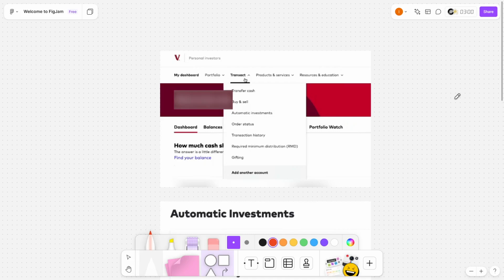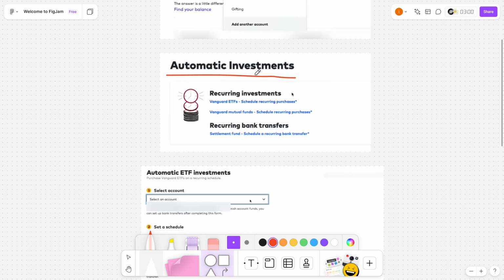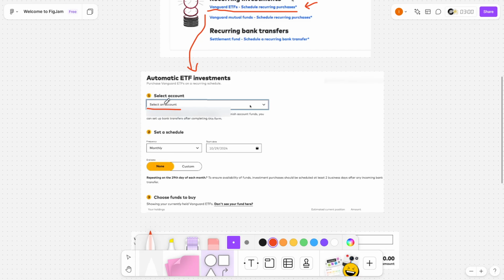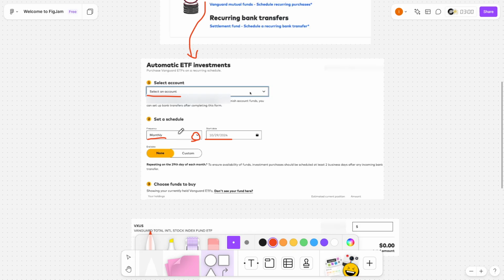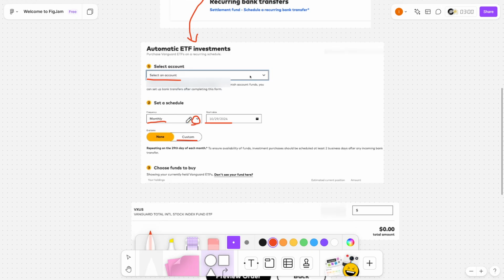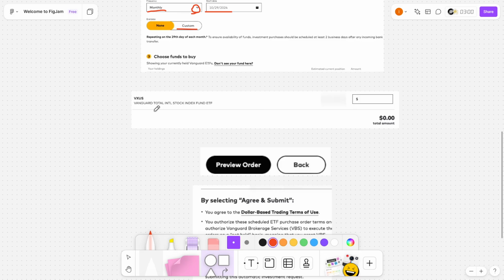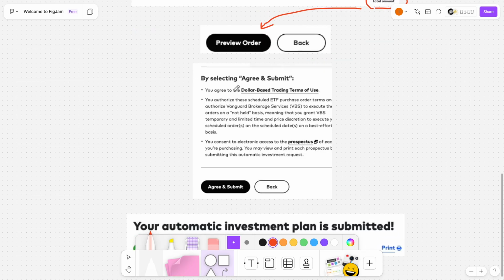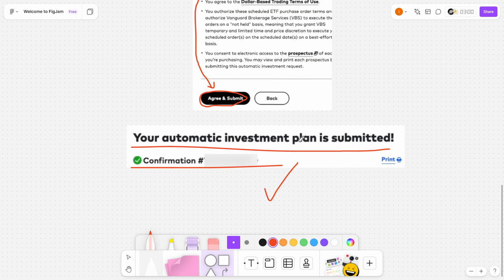How To Setup AUTOMATIC INVESTMENTS With Vanguard ETFs (QUICK & EASY) 2026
How To Set Up AUTOMATIC INVESTMENTS With Vanguard ETFs (QUICK & EASY) 2026

In this video, I'll show you how to set up automatic investments with Vanguard ETFs. This is a full guide on configuring recurring ETF purchases quickly and easily in 2026.

If you've been trying to automate your Vanguard ETF investments, this is the video you need to watch!